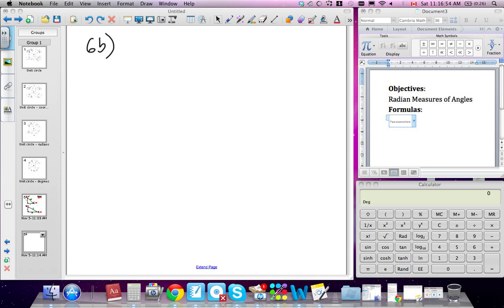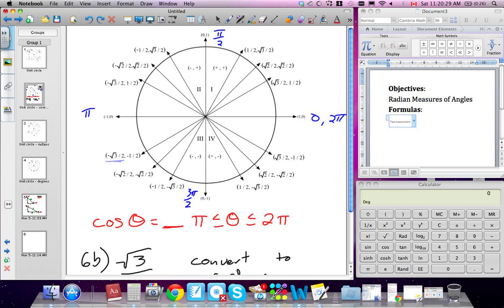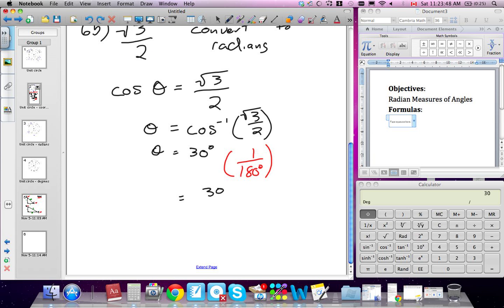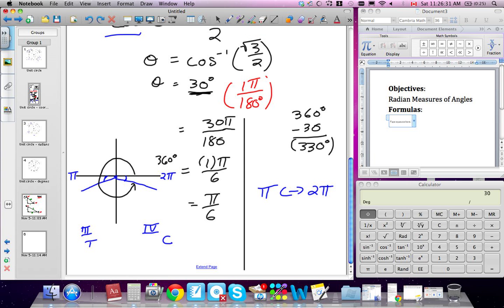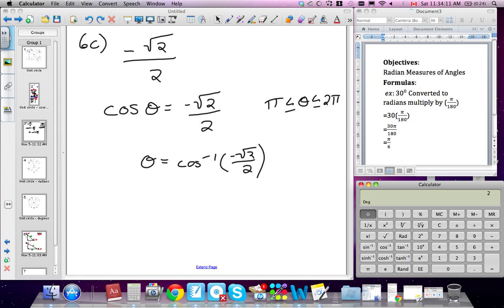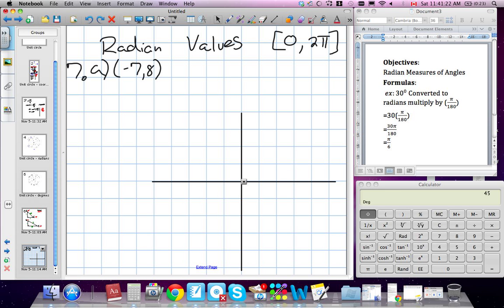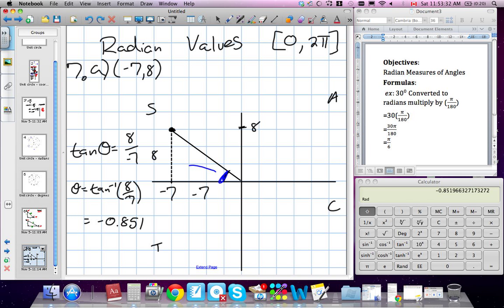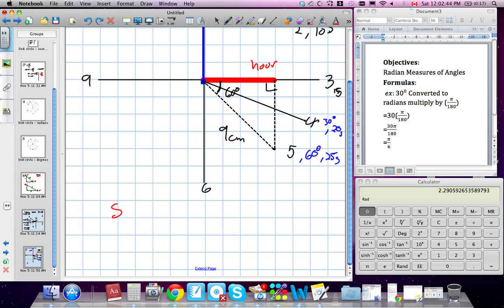Radian Measures of Angles Grade 12 Advanced Functions Lesson 6 2